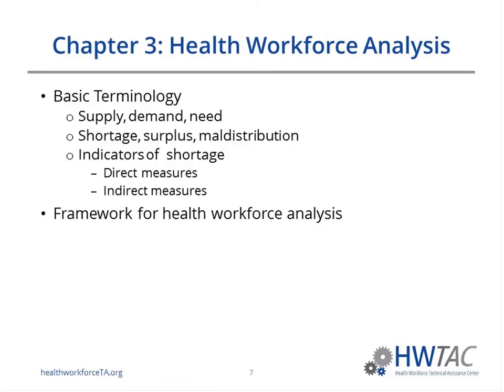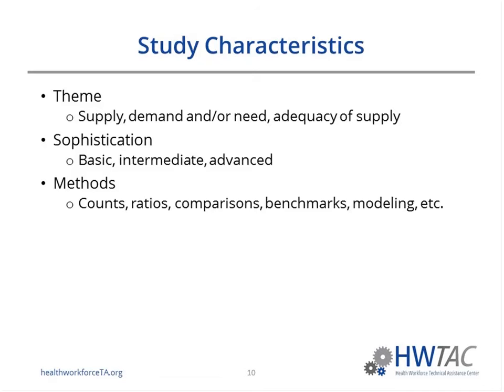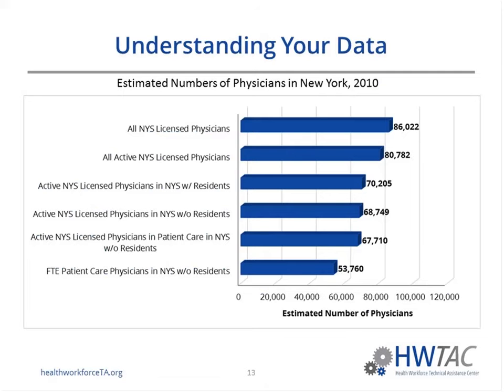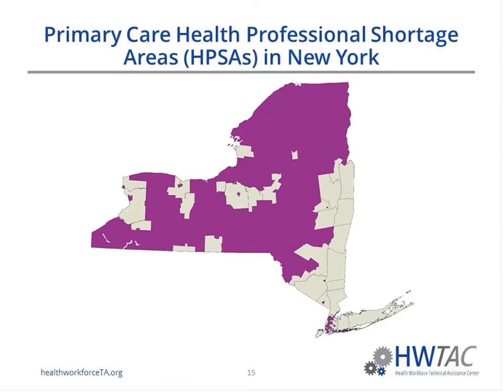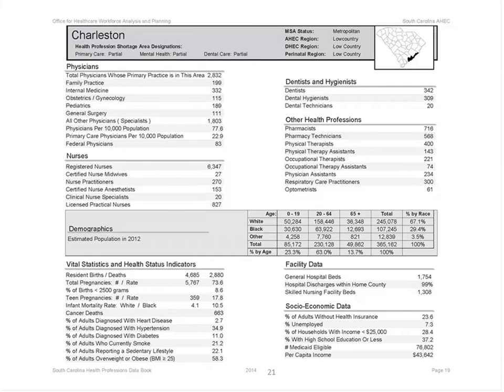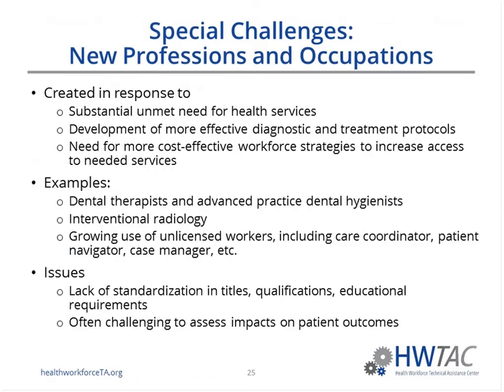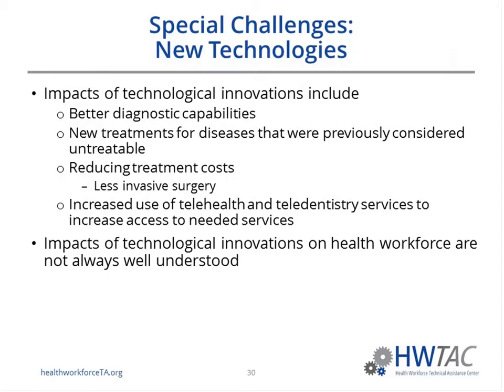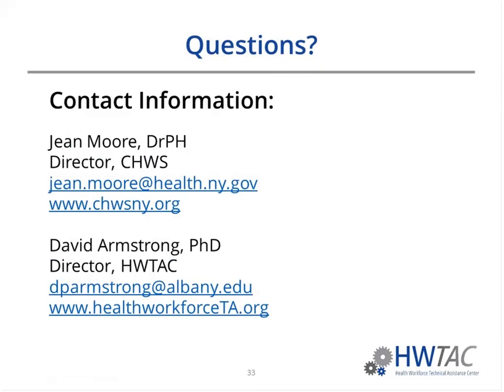HWTAC Webinar 023 - Introduction to the Health Workforce Analysis Guide, Part 1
The 2016 edition of the Health Workforce Analysis Guide was developed by the Health Workforce Technical Assistance Center to provide an updated framework for health workforce planners, policymakers, and researchers interested in health workforce data and analysis. This webinar, the first of a 2-part series, will provide an overview of the guide, with attention to the special challenges associated with conducting health workforce research.

Original broadcast: November 17th, 2016

Presenters:
Jean Moore, DrPH
Director
Center for Health Workforce Studies

David Armstrong, PhD
Director
Health Workforce Technical Assistance Center